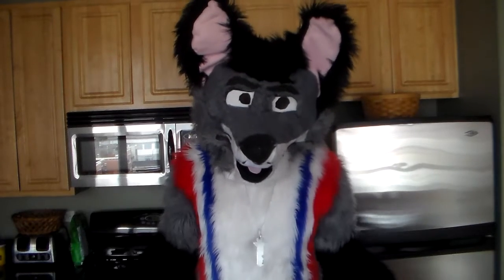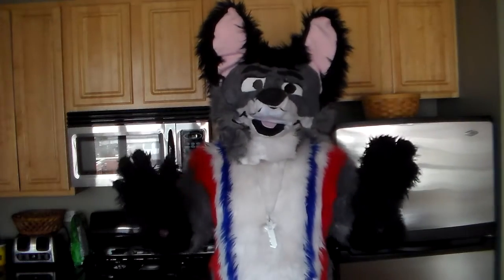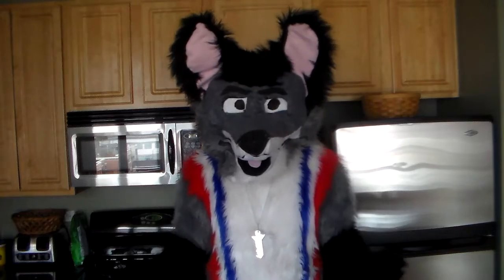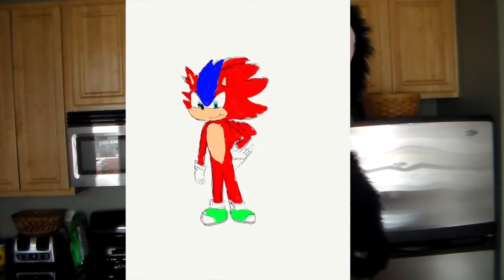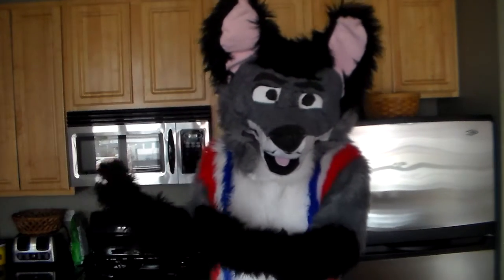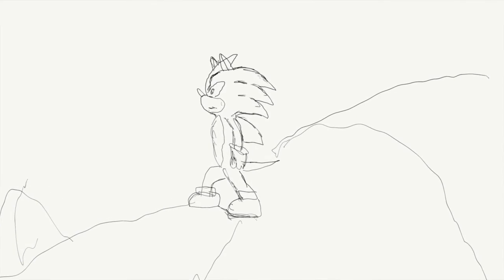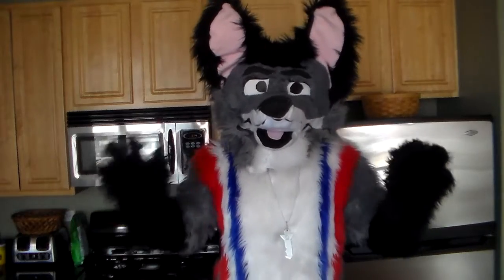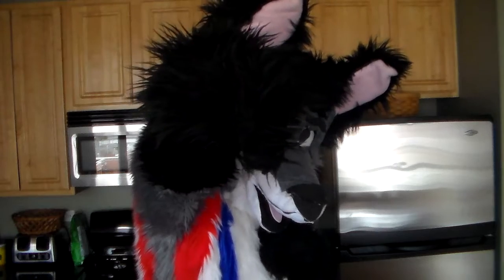How to Do a Proper Sonic Fan Character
this video goes out to all the folks with recolored artwork